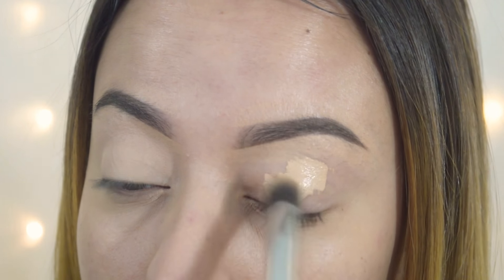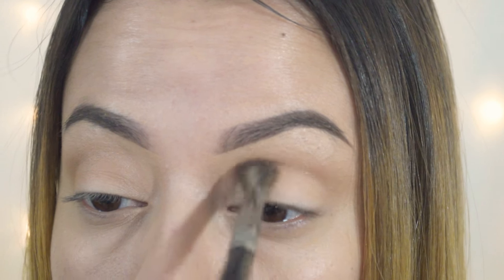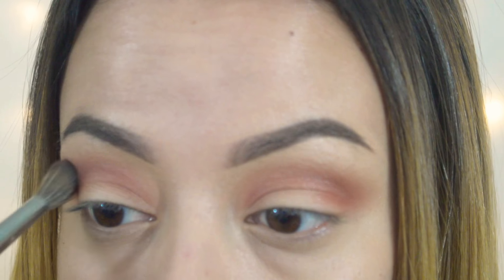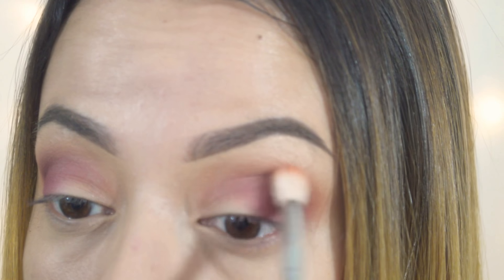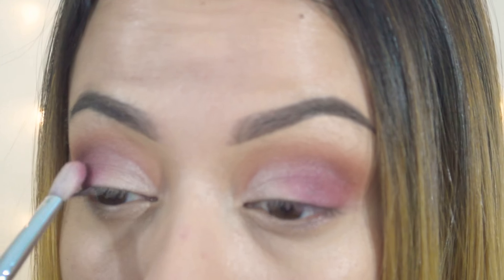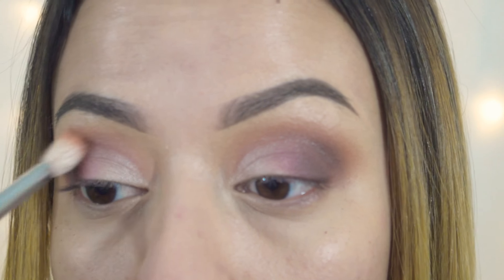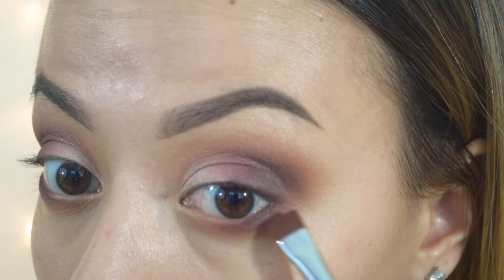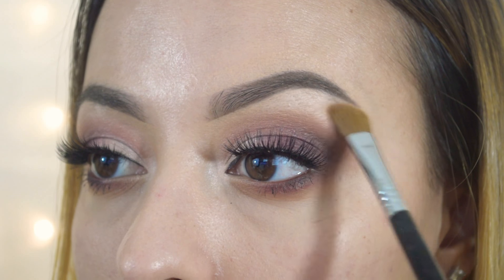How to Blend Your Eyeshadow | Natural Smokey Eye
Hey guys!💕

This is my first time doing a voice over, I am still getting used to the angles & what not.

Please give your feedback in the comments below & let me know if you like these type of videos & if I should do more looks close up like this one! Don’t be shy 🤗

Thank you so much for the support!! xo

Snap: eloya